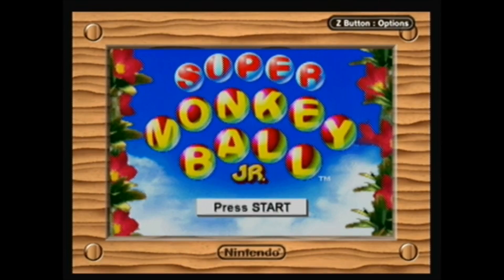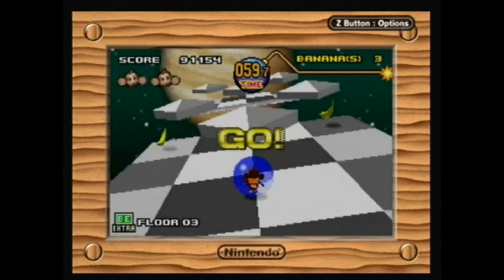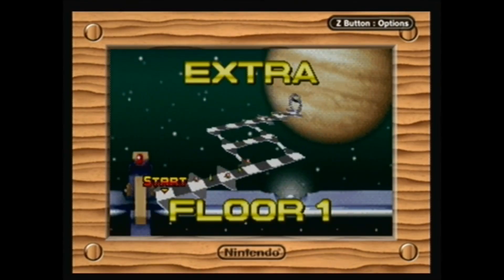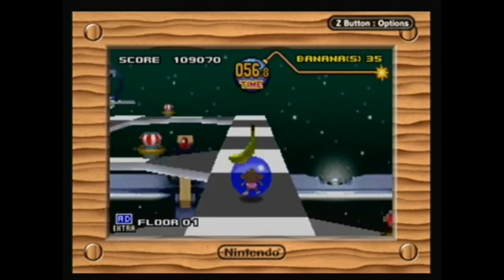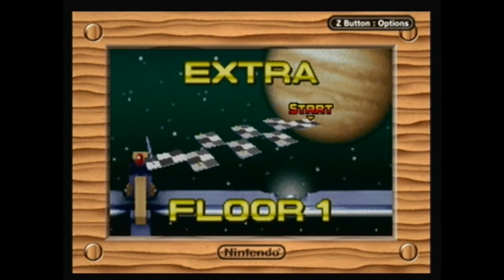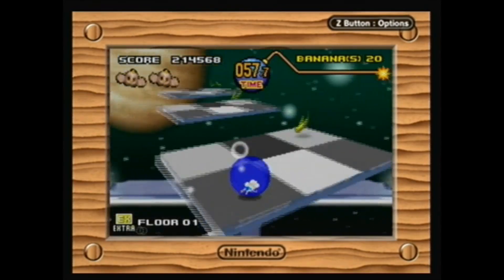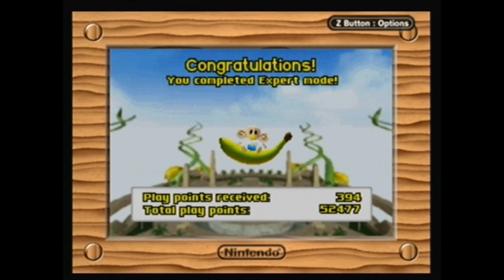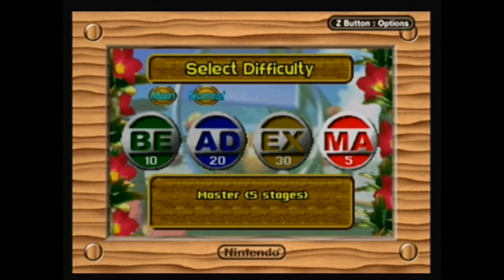Let's Play Super Monkey Ball Jr. (FINALE) - Extra Stages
Is it really that time already?? Man... Still feels like we only just got started. Guess it's time for the next game!